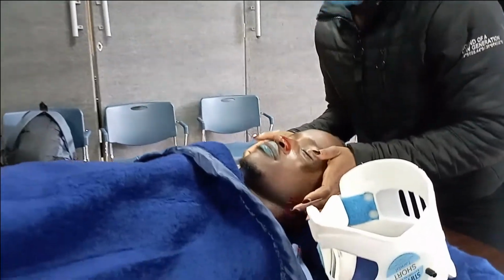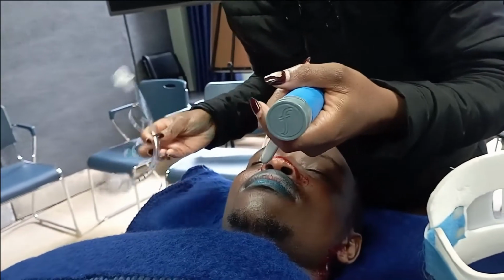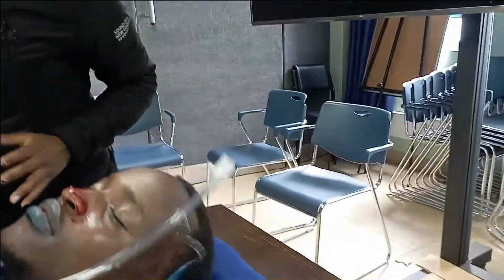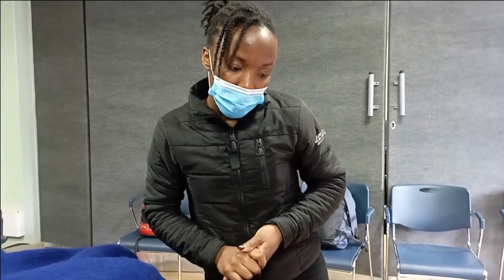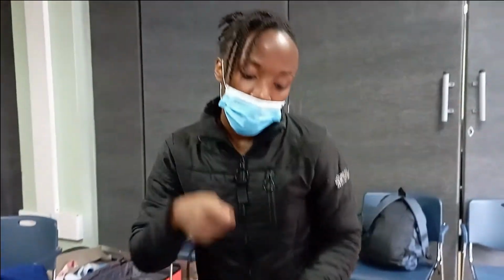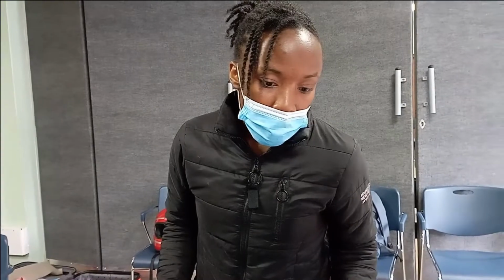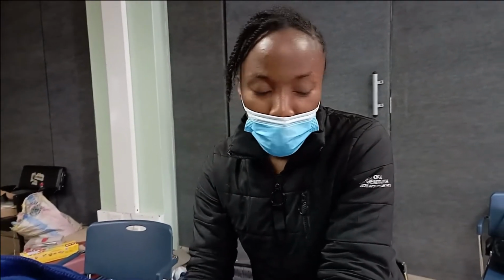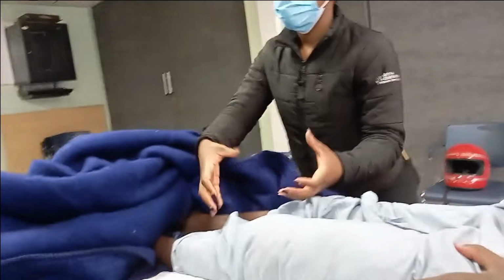ATLS (ACUTE TRAUMA AND LIFE SUPPORT) - SIMULATION EXAM.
Meet Dr. Alma Akute of Moi Teaching and Referral Hospital (MTRH) and Dr. Amba as they take us through a mock ATLS (Acute Trauma and Life Support) simulation exam.